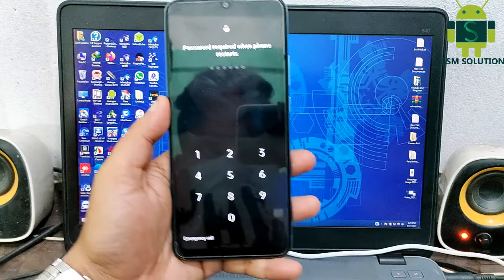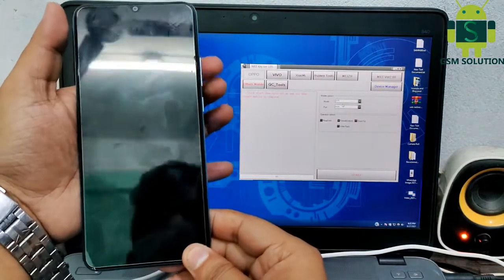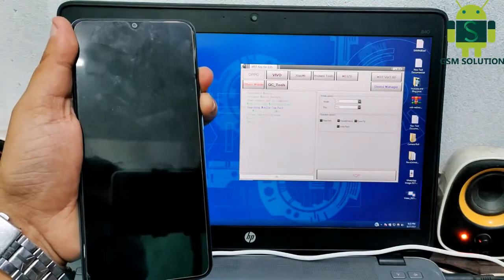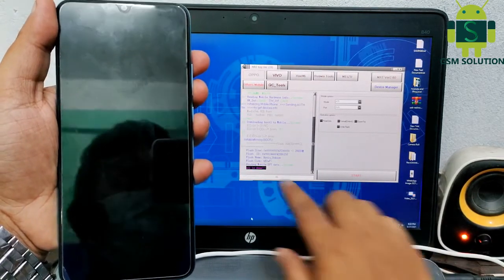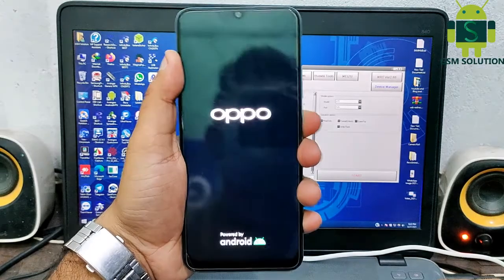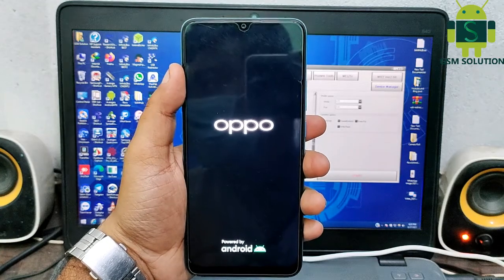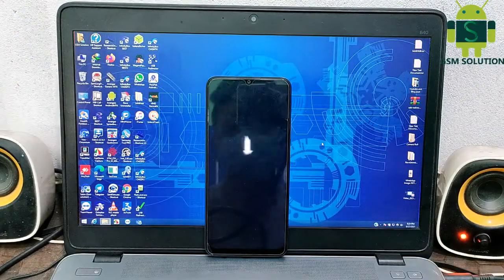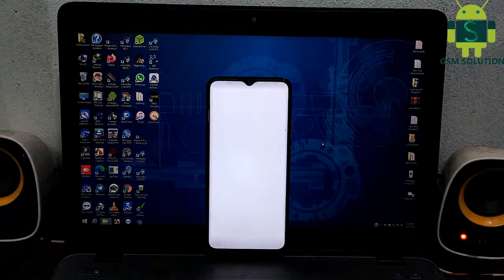Oppo A15 Screen Lock Reset Pin,Pattern,Password & Fingerprint|CPH2185 Lock Remove One Click.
Oppo A15 Screen Lock Reset Pin,Pattern,Password & Fingerprint|CPH2185 Lock Remove One Click" feature to protect your Android device from unauthorized access.Lately, a number of Android users Samsung were having issues with Screen lock Remove."Oppo A15 Screen Lock Reset Pin,Pattern ,Password & Fingerprint|CPH2185 Lock Remove One Click" And the number is increasing day by day, every now I see users posting on Android forums how to Screen unlock, how to remove pattern,pin password  account verification or Samsung account bypass using modded apk files.I have written an ultimate guide to Unlock screen no matter what "Oppo A15 Screen Lock Reset Pin,Pattern,Password & Fingerprint|CPH2185 Lock Remove One Click"version of Android your device is running.